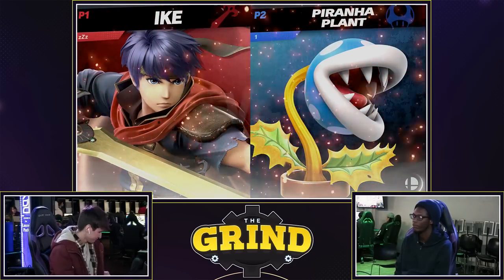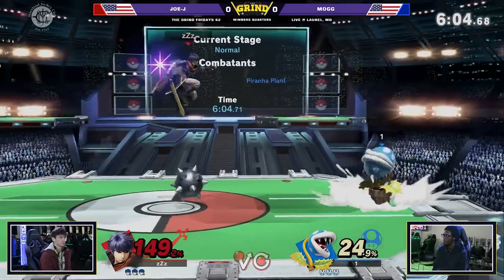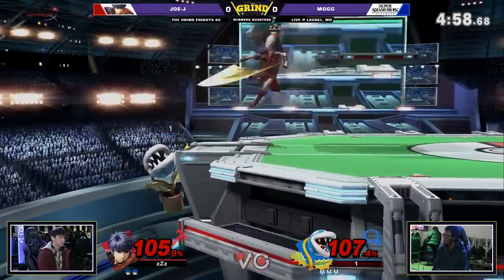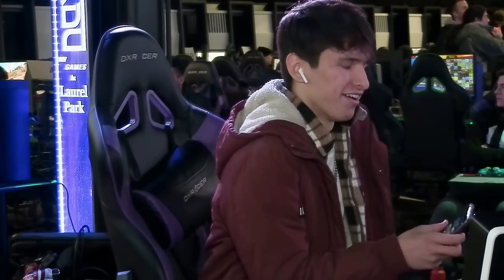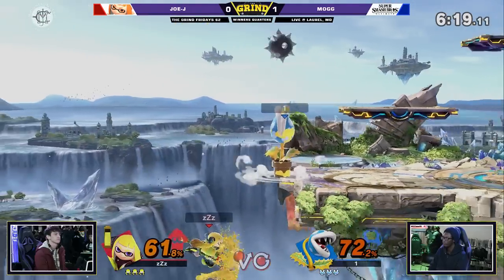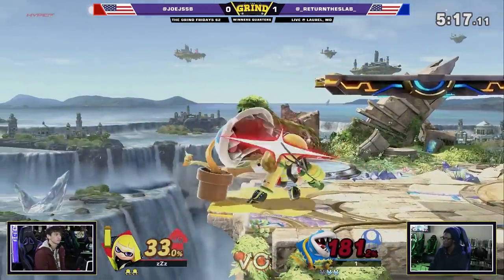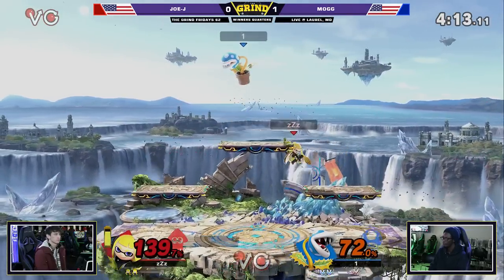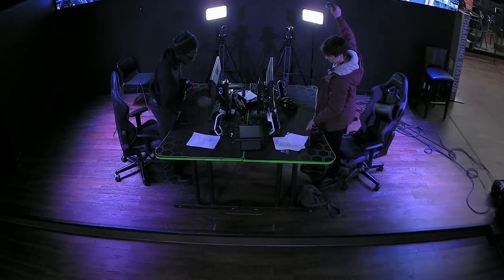Smash Ultimate Tournament - Joe-J (Inkling) Vs. Mogg (Piranha Plant) - The Grind 62 SSBU Winners Qu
198 Laurel Race Track Rd.